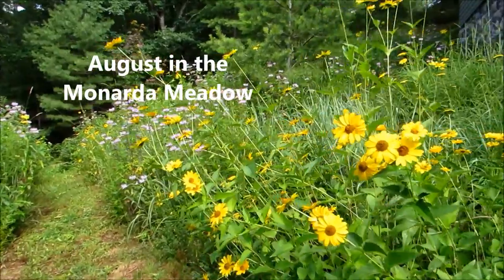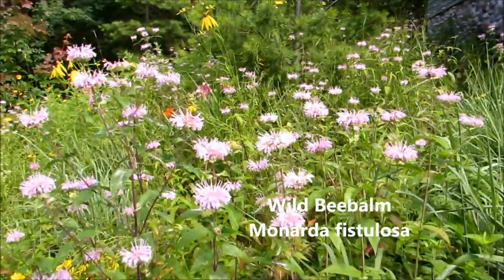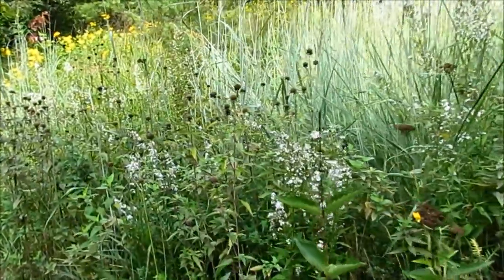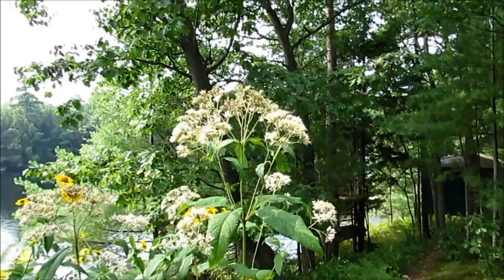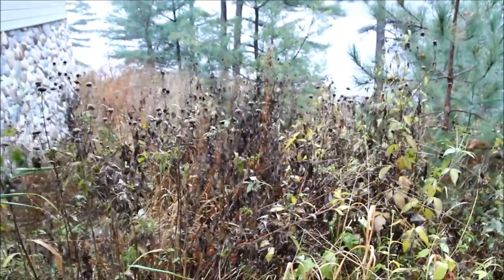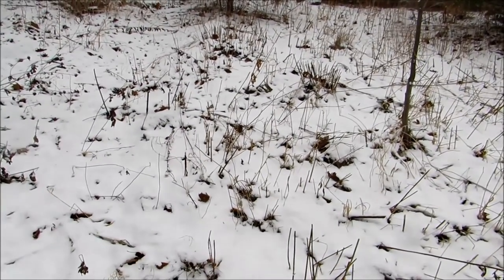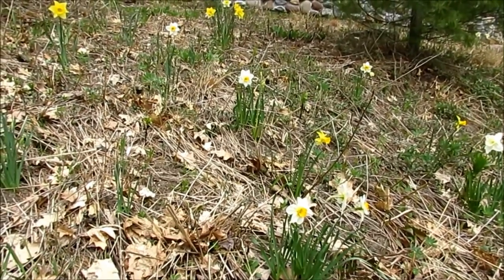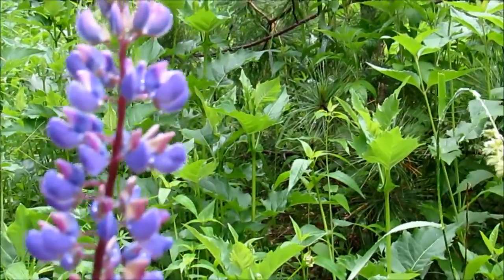Four Seasons in a Lake Muskoka Meadow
A year-long exploration of the little monarda (beebalm) meadow at my cottage on Lake Muskoka, Ontario. (Music by Lee Rosevere, Vancouver.)